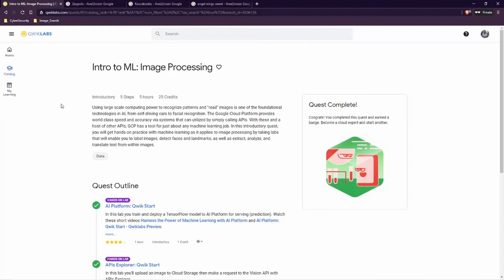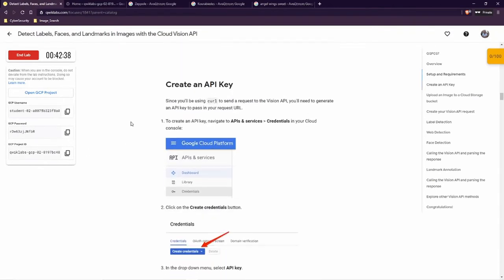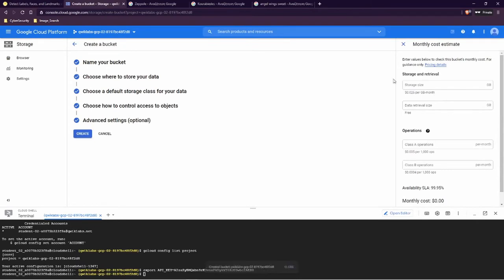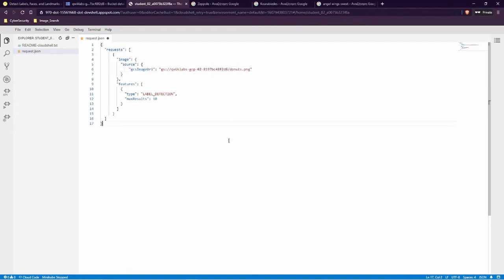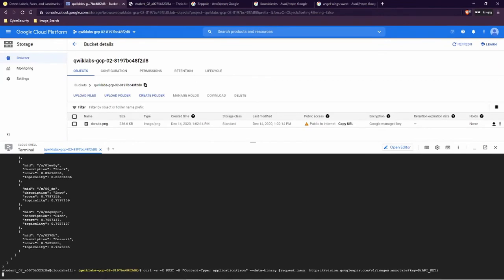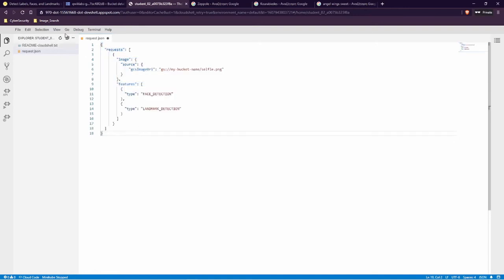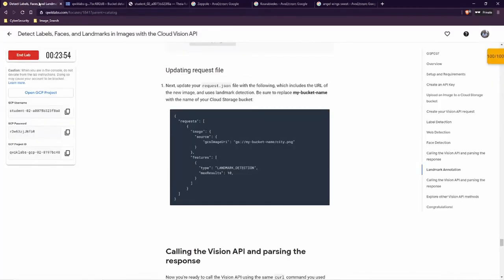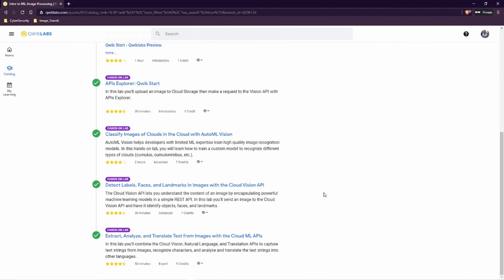Detect Labels, Faces, and Landmarks in Images with the Cloud Vision API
The Cloud Vision API lets you understand the content of an image by encapsulating powerful machine learning models in a simple REST API. In this lab, you’ll send an image to the Cloud Vision API and have it identify objects, faces, and landmarks.